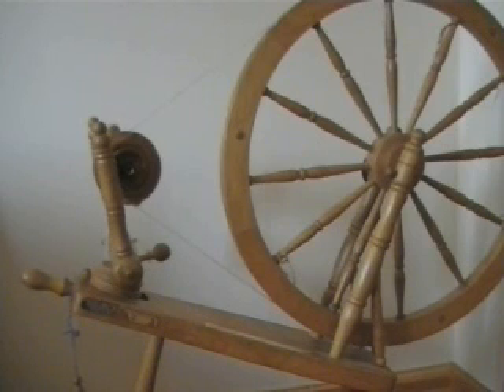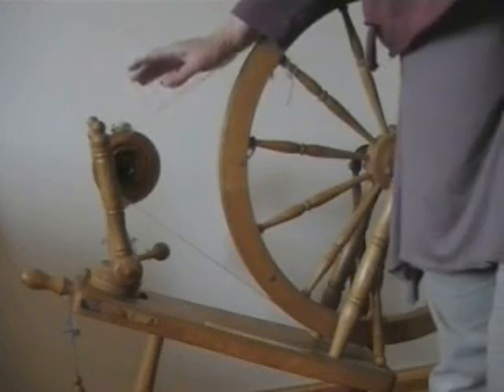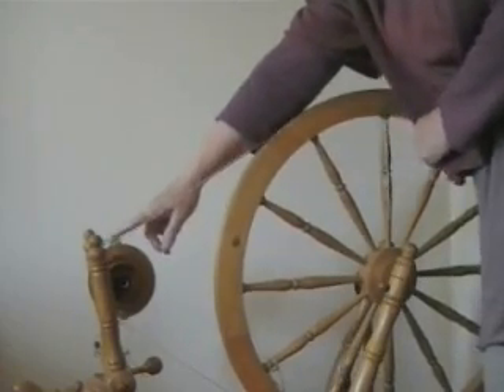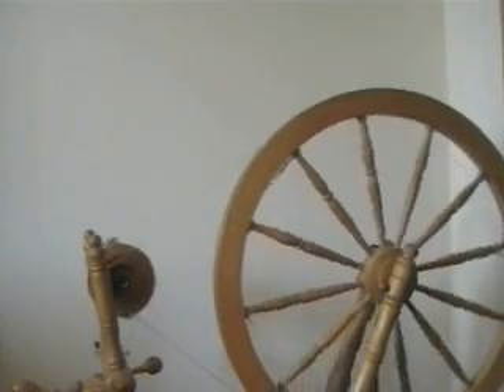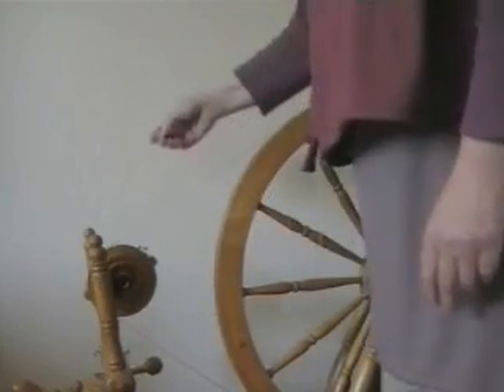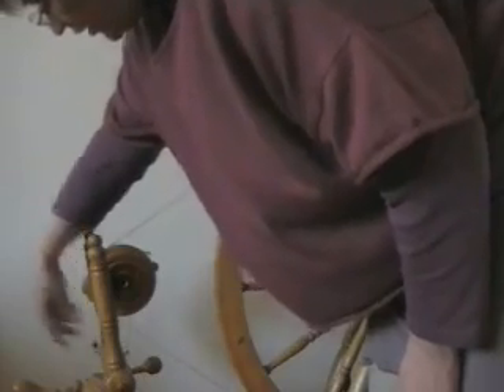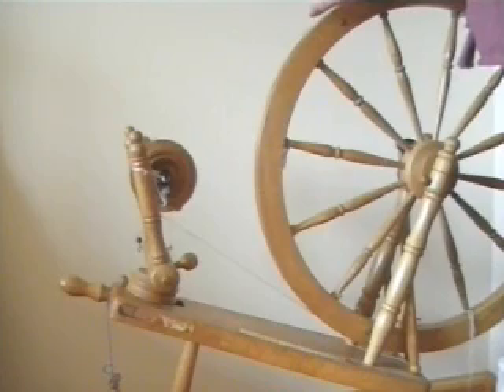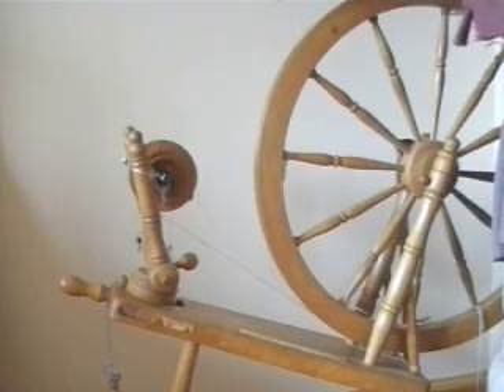How the spinning wheel works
Sue Macniven of Handspun Exotics shows a saxony wheel, its various parts and how to adjust a scotch tension. In depth look at how to work out the ratios.